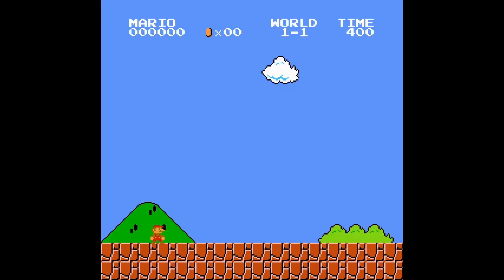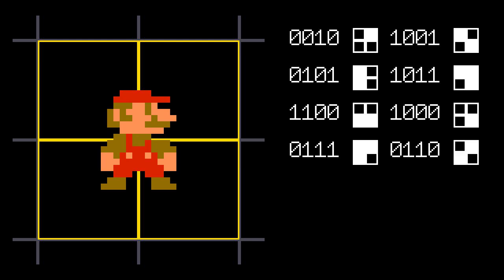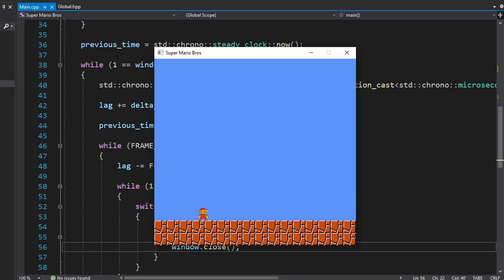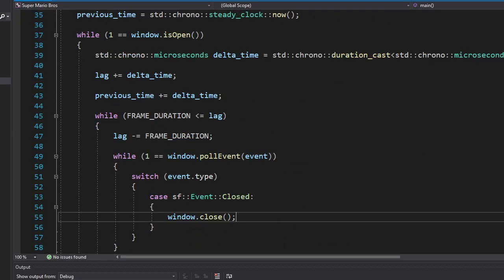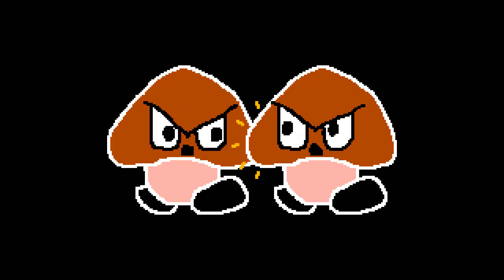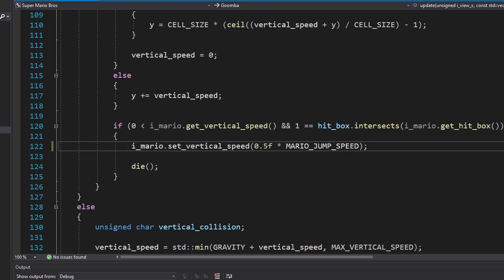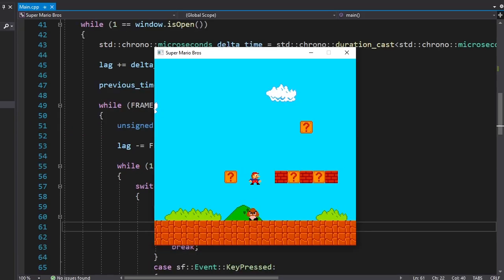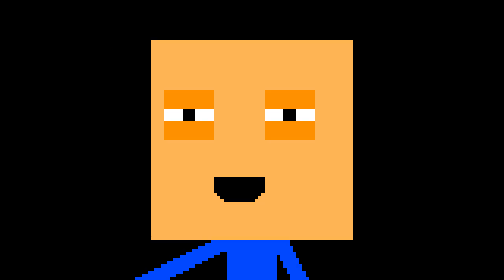Making SUPER MARIO BROS in C++ - SFML Gamedev - Devlog 1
I tried to remake the original NES Super Mario Bros by Nintendo using C++ and SFML.